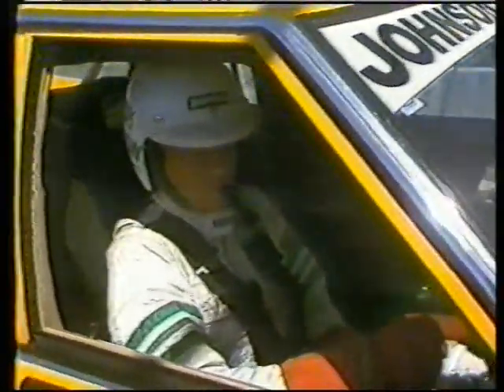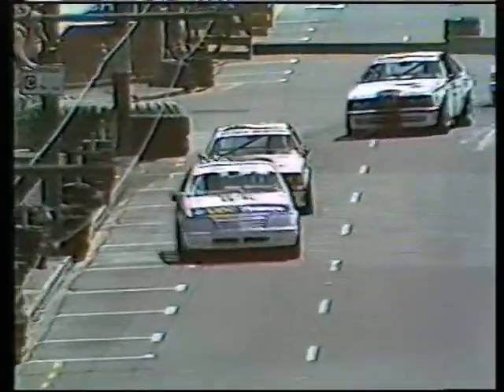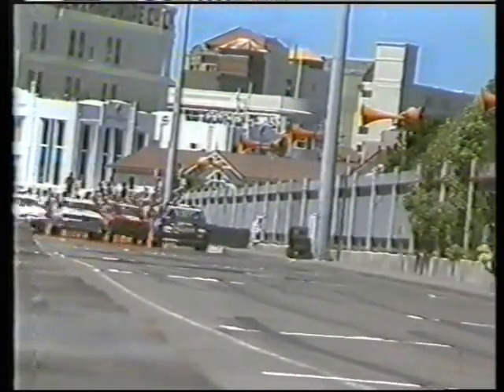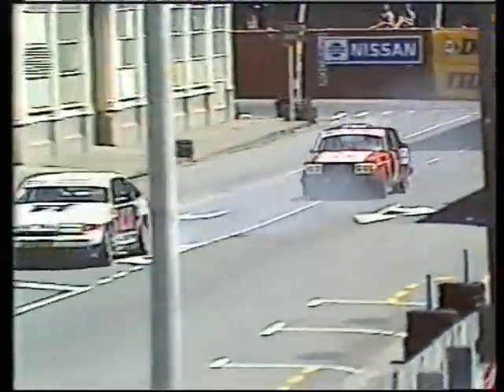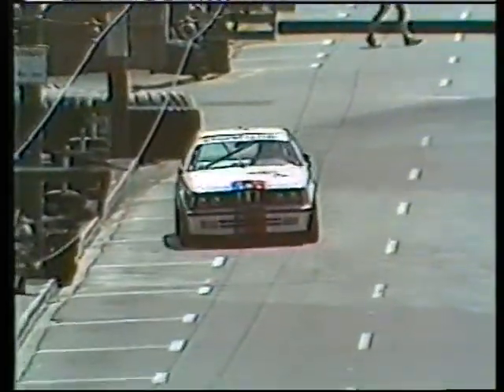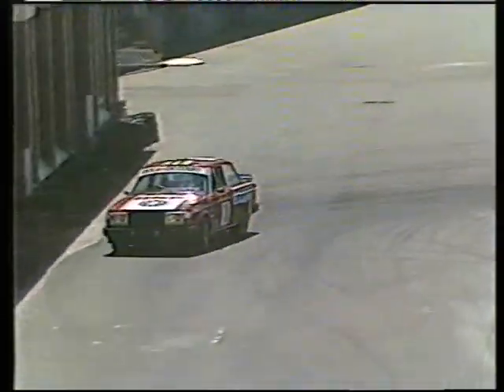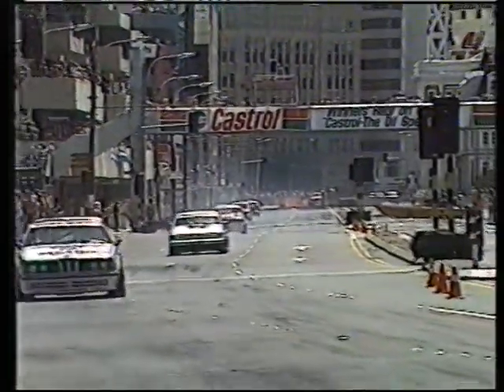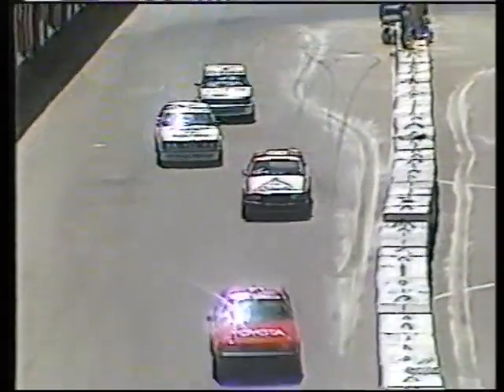1985 Nissan 500 | Wellington Street Race | Wellington NZ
The Wellington 500 was a 500 km (310 mi) street race for touring cars which took place at Wellington City in Wellington, New Zealand.

The race was first proposed in 1984 and first took place a year later, albeit with a different layout from that to the original proposal.

The final running of the race was in 1996, a non-championship event for the Australian Touring Car Championship.

Here is the very first Wellington 500 in full.